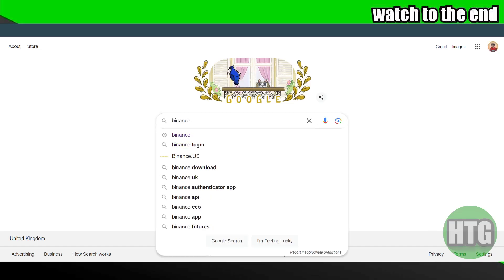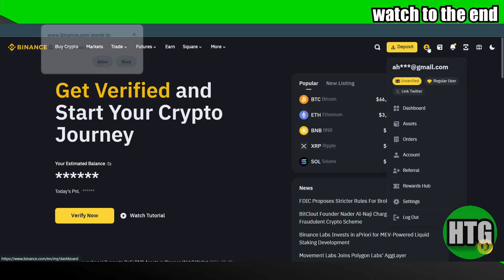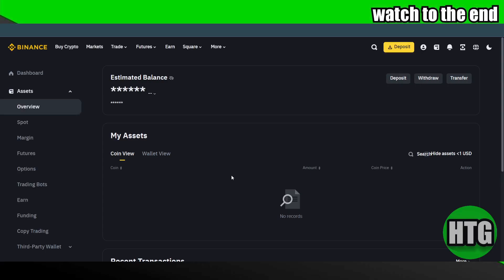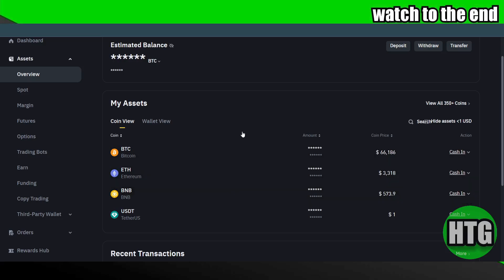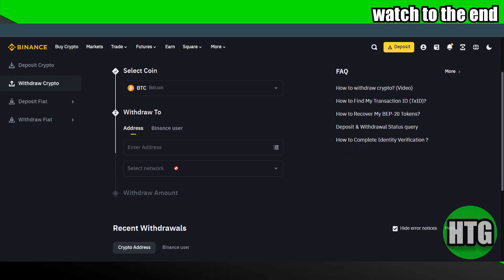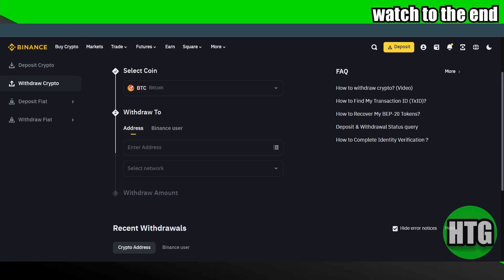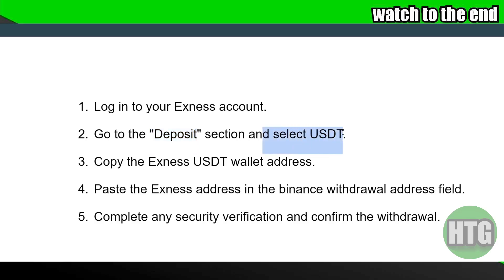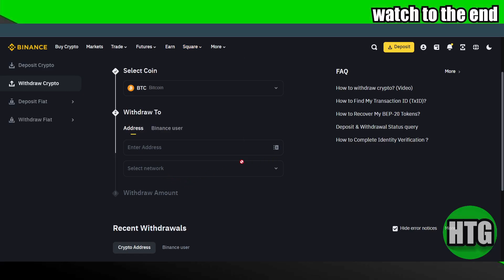HOW TO TRANSFER USDT FROM BINANCE TO EXNESS 2024! (FULL GUIDE)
Welcome to our complete guide on how to transfer USDT from Binance to Exness in 2024! First, log in to your Exness account and navigate to the deposit section to find your USDT deposit address. Copy this address. Then, log in to your Binance account, go to the 'Wallet' section, and select 'Fiat and Spot.' Locate USDT and click 'Withdraw.' Paste the Exness deposit address into the withdrawal address field on Binance, enter the amount of USDT you wish to transfer, and complete any required security verifications. Confirm the transaction, and your USDT will be sent to your Exness account once the transfer is processed.